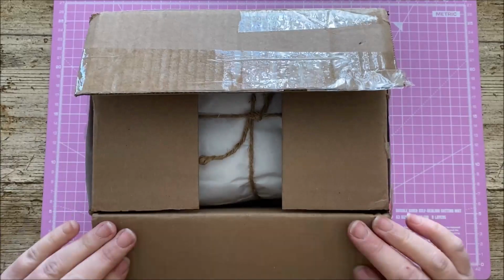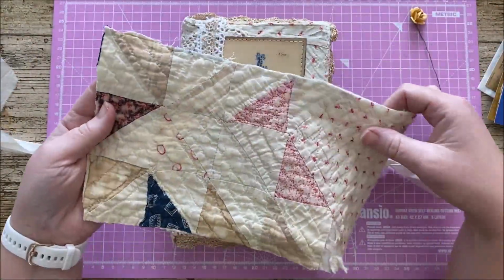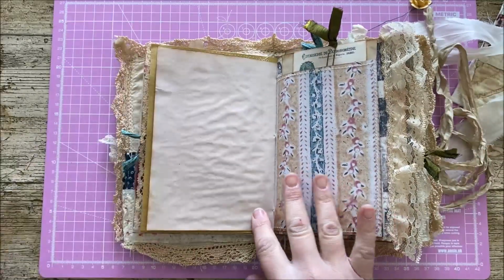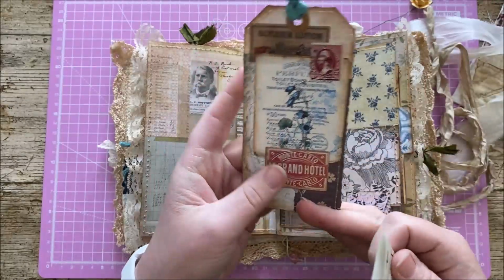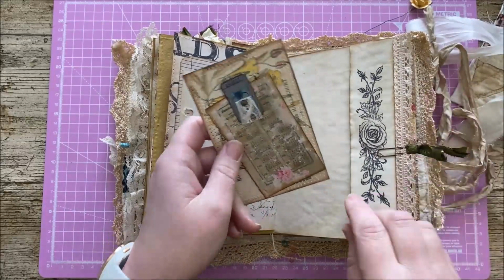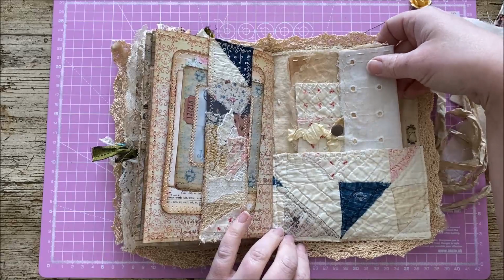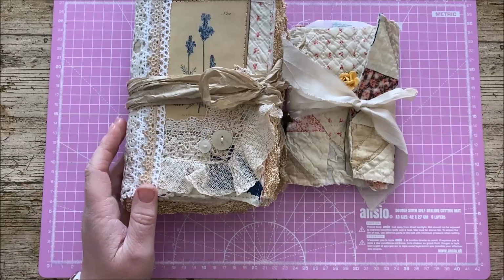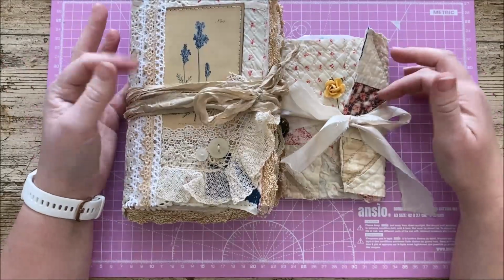Vintage Junk Journal Share and Encouragement Plea :)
Please take a moment after watching the video today to leave a comment listing your favourite YouTube video or Etsy shop or Page.  Please take a moment to encourage someone and help share their hard work with us all.

A massive thank you to Sheila Yehle for my beautiful journal! xx
Please show her some support. xxx

Thank you for taking the time to watch my video today.